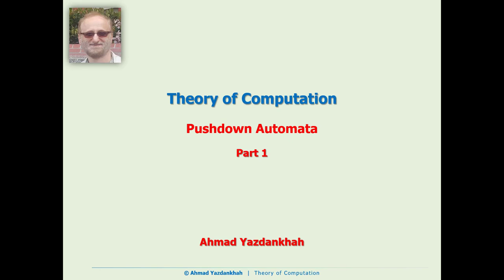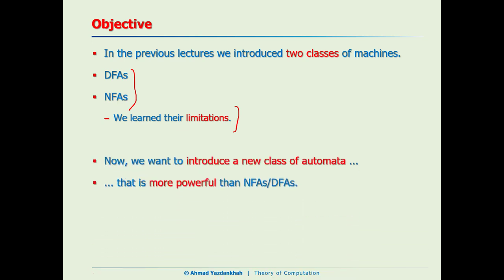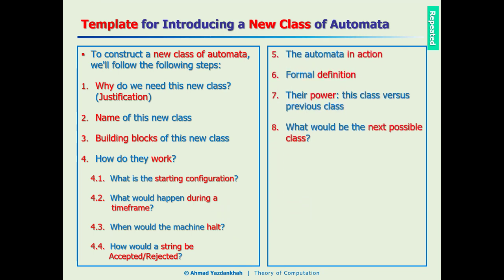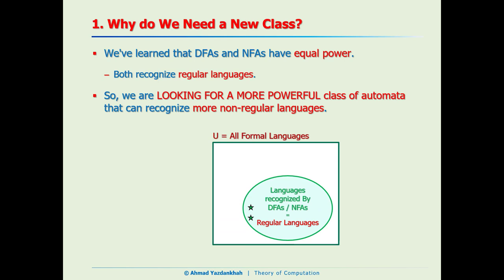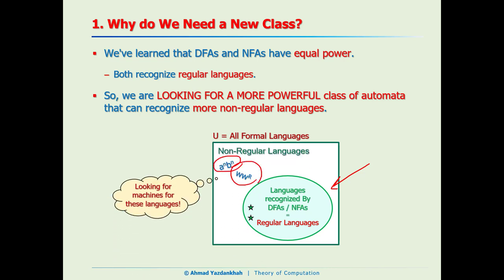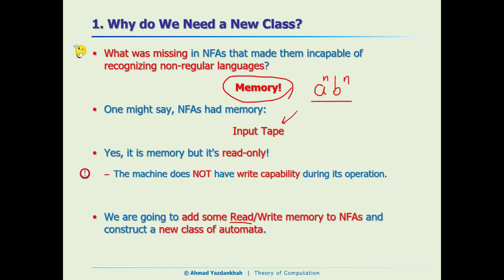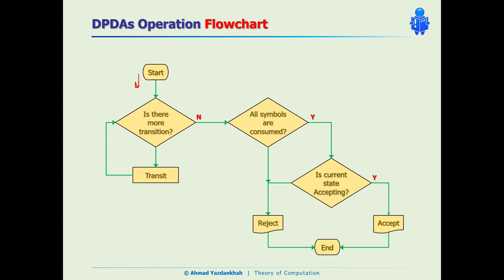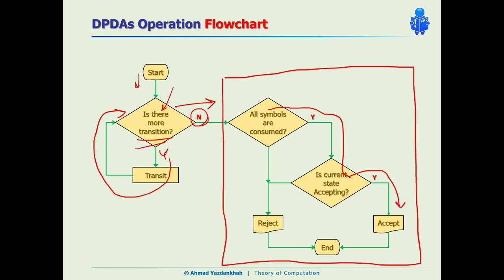Theory of Computation: Lec 10: Pushdown Automata (Part 1)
Pushdown Automata (Part 1)
Computer Science is So Easy!